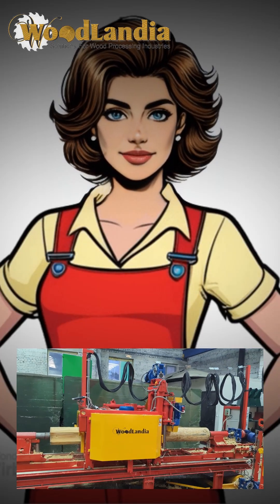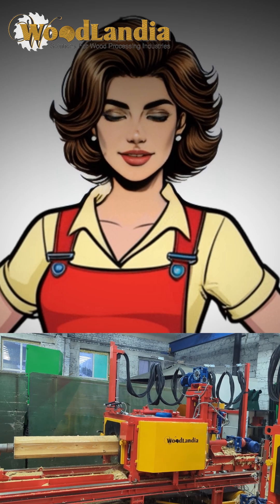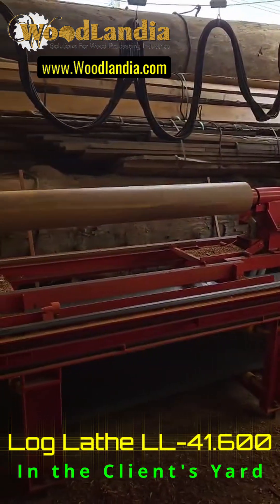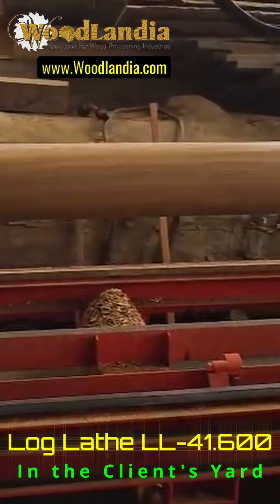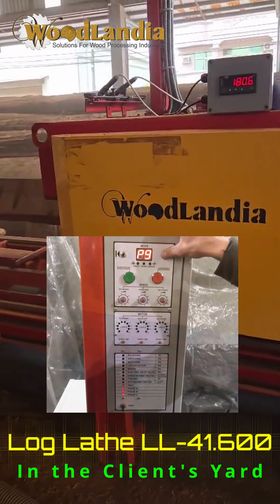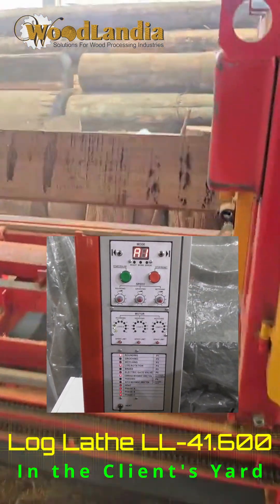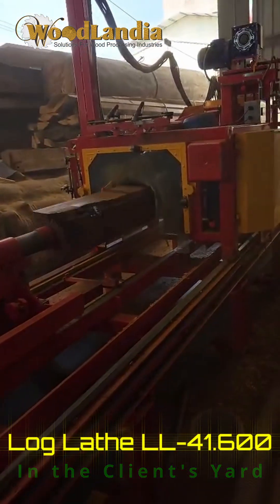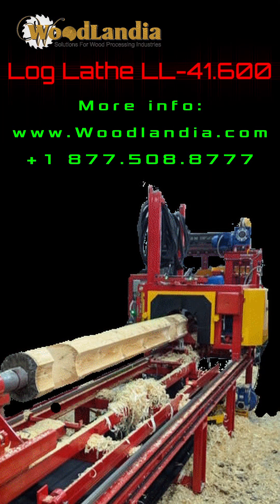Log Lathe LL-41.600 New Generation Log Home Milling Machine from Woodlandia. THE LOG HOME MACHINE!!!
New generation log lathe LL-41.600 intended for individual or small log home building business. One machine can do 4 operations on logs:
1. Log Rounding
2. Lateral groove (Swedish Cope)
3. Lateral kerf cut
4. Notching